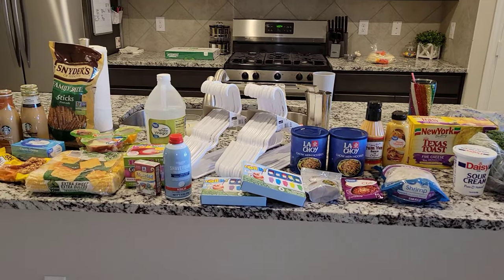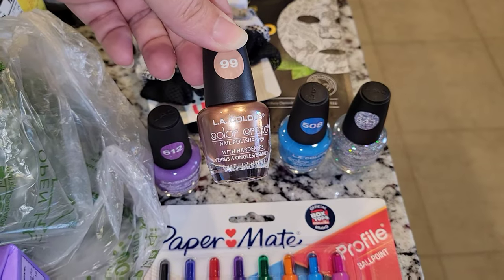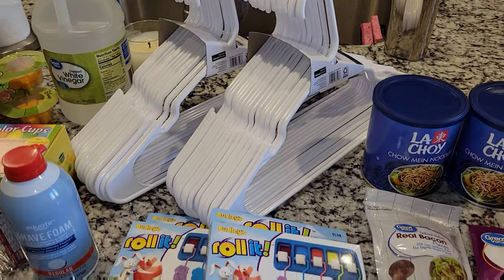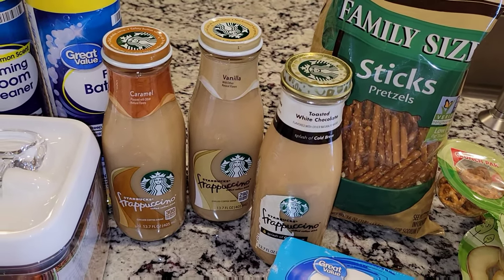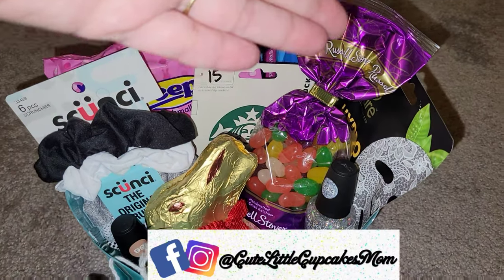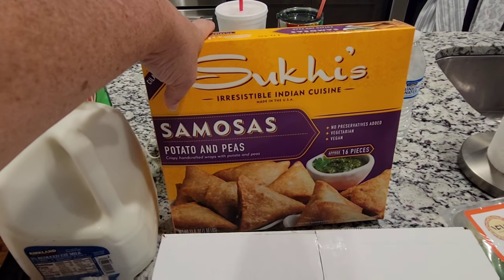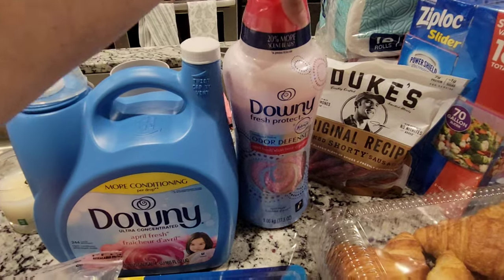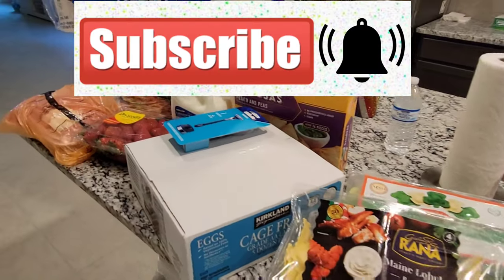🛒 Huge Haul | Costco & Walmart |An Easter Basket too! 🐰🐣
Rainbow Knife set
Rainbow pots and Pans
Towel Hooks
Laundry Basket
Trash Can
Fake Plants
Alison's Comforter
Alison's green sheets
Alison's green blanket
Sophia's swing
Sophia's comforter
Sophia's Lama
Sophia's Fairy Lights
Master Bathroom cabinet
Shower soap Disp
Shower hooks
Shelf/Towel holder
Litter Box Cabinet
Little Cat Mat

Cleaning Supplies I use:
Grove Collabrative

Code: ih9hng